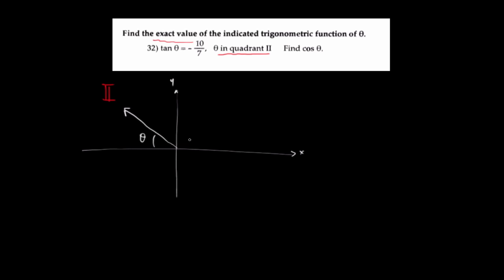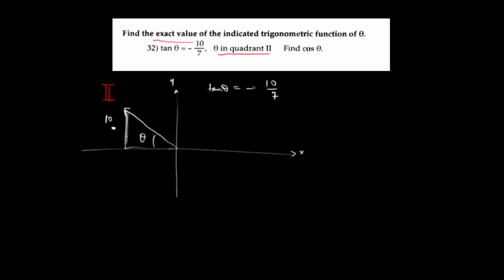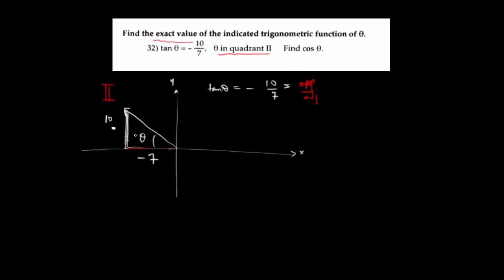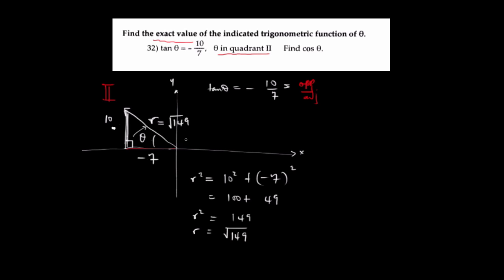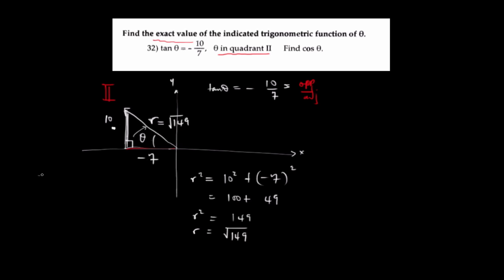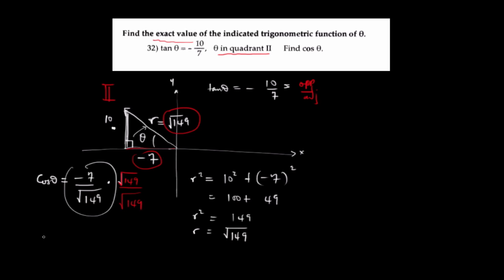Finding Trigonometric Ratios from given information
How to find the exact value of a trigonometric function of an angle given information of another trig. function of the same angle and the quadrant where the angle lies